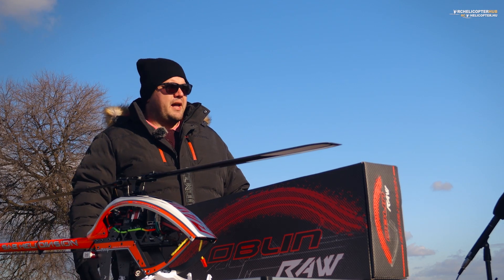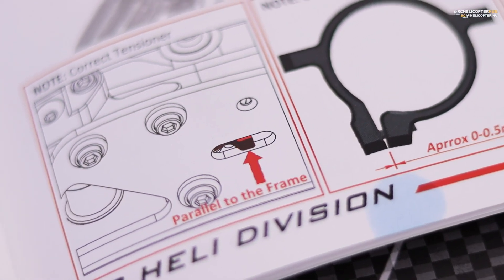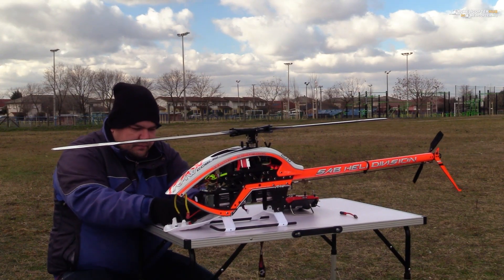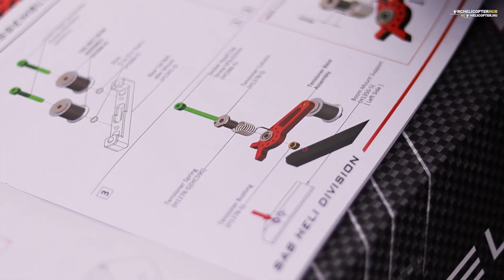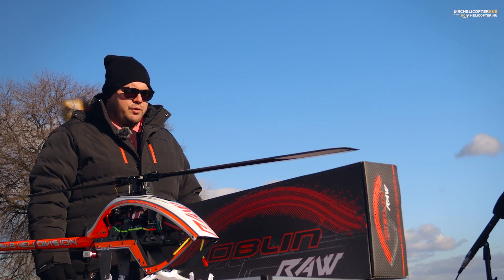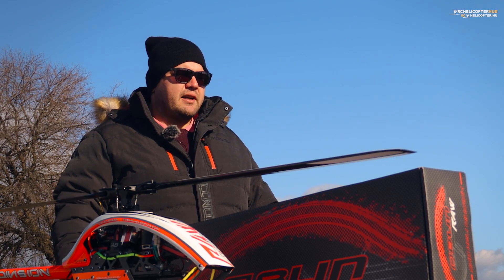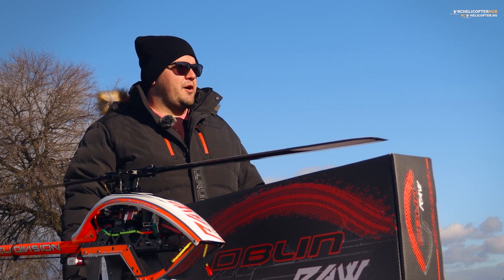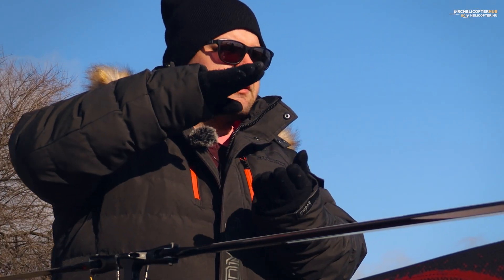SAB Goblin Raw 700 narancs-fehér RC helikopter Huszti Istvánnal / Magyar (Eng sub)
Huszti István a SAB Goblin Raw 700 boldog narancsfehér tulajdonosai közé tartozik. Döntéséről beszél, hogy miért ezt a modellt választotta, mik a tapasztalatai az összeszereléssel, magával a kivitelezéssel és az első repülésekkel kapcsolatban. Az FBL-választás is szóba kerül, mivel Spirit GTR flybarless vezérlőt használ.

Ez az interjú magyar, de angol feliratot is tartalmaz.

00:00 Bevezető
00:12 RCHELICOPTERHUB Főcím
00:18 Felszállás
00:33 Miért ez a helikopter?
02:59 Rövid repülés
03:24 Összeszerelésről, kézikönyvről, tapasztalatokról
04:32 Más helikopterekhez képest
06:40 Ismét rövid repülés - farokhatóság
06:56 Mi nem jó?
07:52 Rövid repülés – fel az égen
08:18 Pénzügyi kérdések
11:22 Újabb rövid repülés
11:38 Miért Spirit GTR a VBar helyett?

NYILATKOZAT:

Ez a videó nem tartalmaz fizetett promóciót, a videó személyes véleményt tartalmaz, amely nem feltétlenül tükrözi az alanyok véleményét, lehet, hogy téved, vagy téves következtetést von le.

Az RC helikopterek (vagy drónok) nem játékok! Legyen tisztában az előírásokkal, a repüléshez szükséges ismeretekkel. Kérjen segítséget, ha nem biztos benne. Nem vállalunk felelősséget a megtekintett videóinkkal kapcsolatos károkért, veszteségekért vagy sérülésekért.

Bár mindent megteszünk annak érdekében, hogy helyesek és pontosak legyünk, amikor videóinkban információkat adunk meg, előfordulhatnak hibák. ha igen, elnézést kérünk.